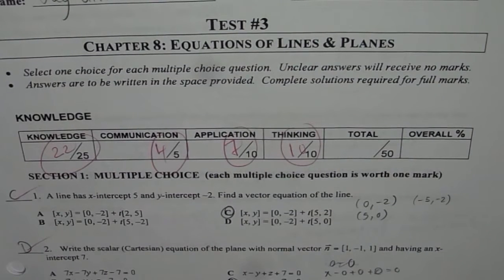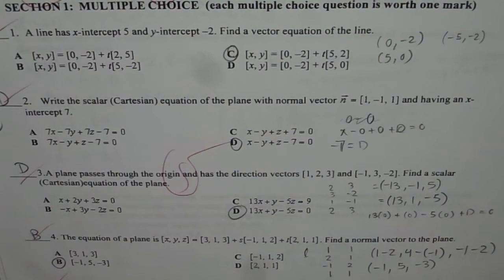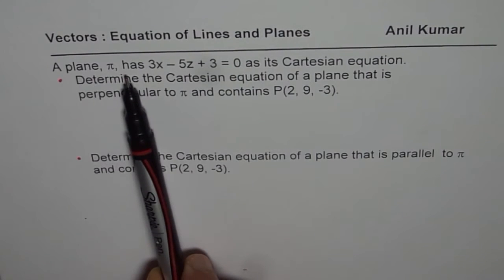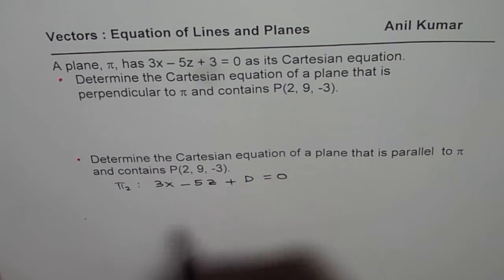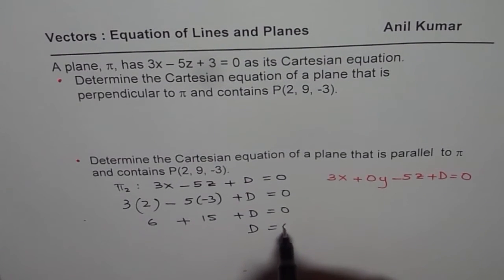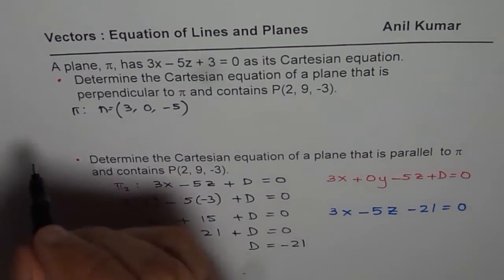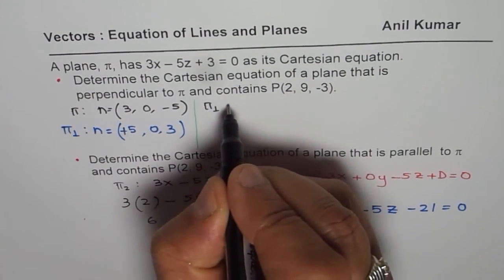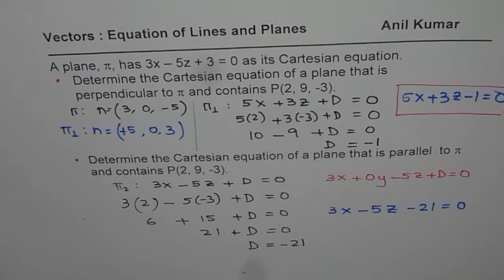Find Parallel and Perpendicular Vector Planes Equation